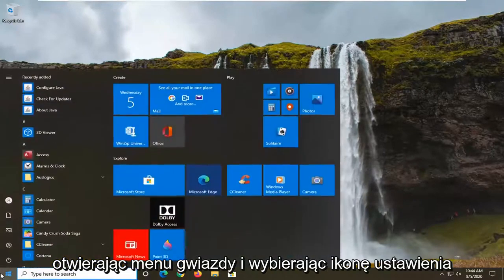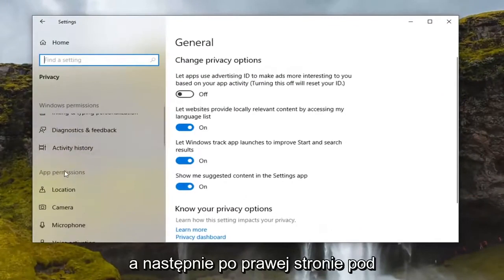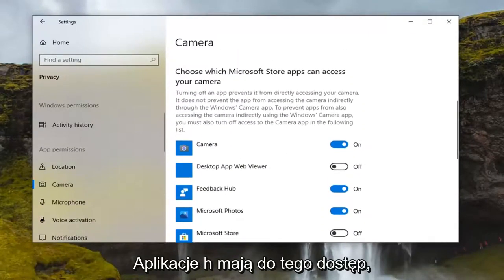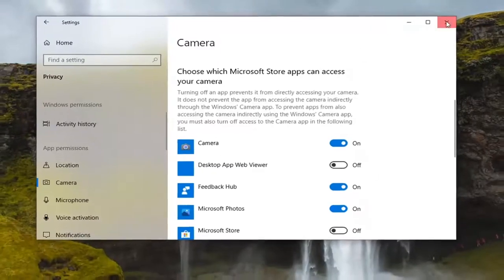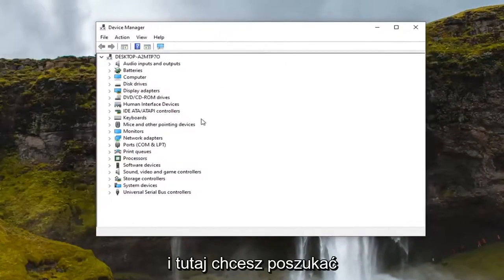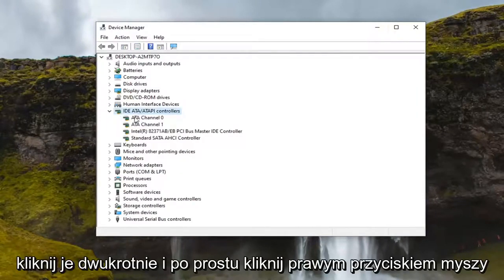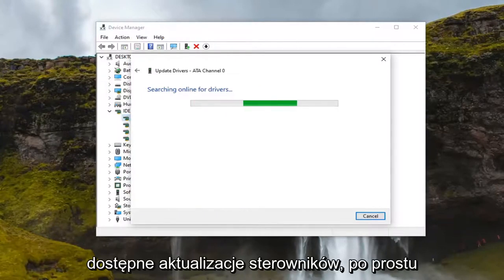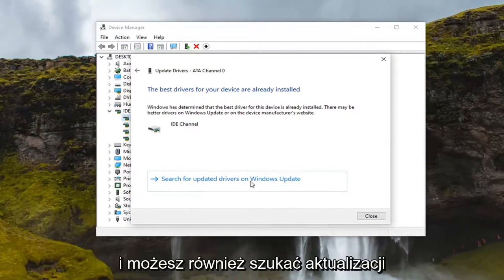Rozwiązany: Nie można znaleźć błędu aparatu 0xa00f4244 w systemie Windows 10/11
0xa00f4244 Naprawiono błąd braku dołączonego aparatu w Windows 10 i Windows 11 [samouczek]

Aparat jako urządzenie ma również mocne miejsce w systemie Windows 10, ale nawet wbudowane kamery w laptopach lub aparatach innych firm czasami źle się zachowują.

Jeśli trafiłeś na stronę, która wymaga użycia Twojej kamery internetowej, wraz z błędem „Nie możemy znaleźć Twojej kamery” w systemie Windows 10 z kodem błędu 0xA00F4244. W tym samouczku postaramy się rozwiązać ten problem kilkoma metodami, aby pozbyć się problemu, w którym nie możemy znaleźć aparatu w systemie Windows 10.

Jeśli używasz laptopa lub komputera stacjonarnego z systemem Windows 10 z dedykowaną kamerą internetową i wystąpił błąd typu Nie możemy znaleźć Twojego aparatu, postępuj zgodnie z tym samouczkiem i sprawdź, czy któraś z sugestii Ci pomoże. W większości przypadków przyczyną tego problemu jest kamera internetowa lub sterowniki. Czasami jednak może być też inny problem.

Pełny komunikat o błędzie brzmi tak:

Nie możemy znaleźć Twojego aparatu. Sprawdź, czy jest prawidłowo podłączony i zainstalowany, czy nie jest blokowany przez oprogramowanie antywirusowe oraz czy sterowniki aparatu są aktualne. Jeśli tego potrzebujesz, oto kod błędu: 0xA00F4244 (0xC00DABE0).

Kod błędu może mieć postać 0xA00F4244 lub 0x200F4244.

Najczęstszy błąd związany z aparatem w systemie Windows 10 ma kod 0xa00f4244 i jest powiązany z komunikatem Nie możemy znaleźć twojego aparatu.

Na szczęście, gdy pojawia się problem – jest rozwiązanie. Albo kilka z nich, żeby mieć pewność. Sprawdź je i odzyskaj użyteczność aparatu w kilku prostych krokach.